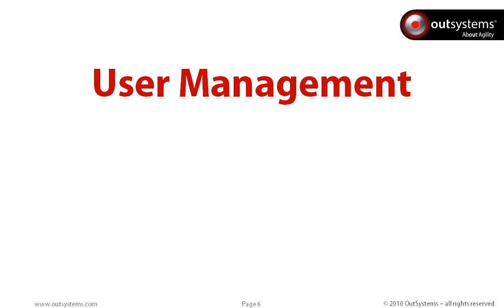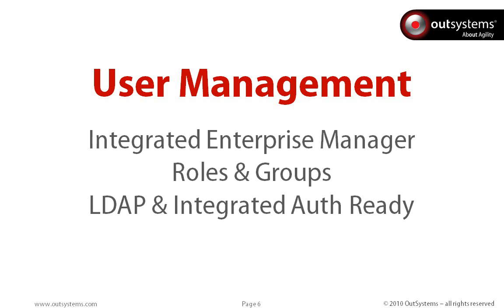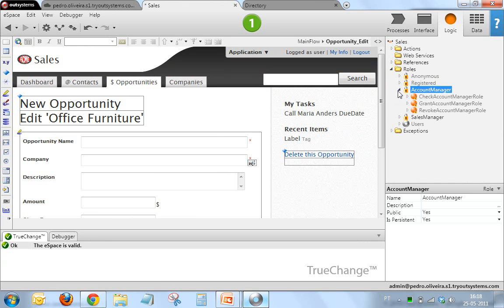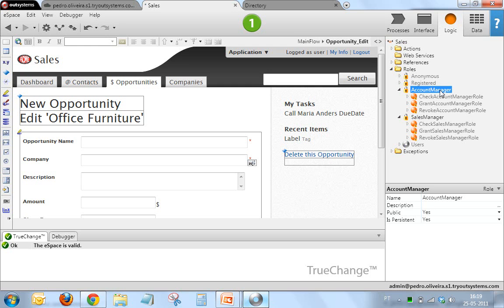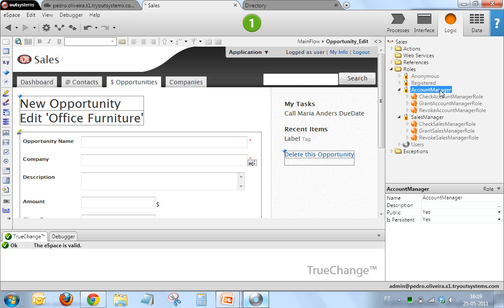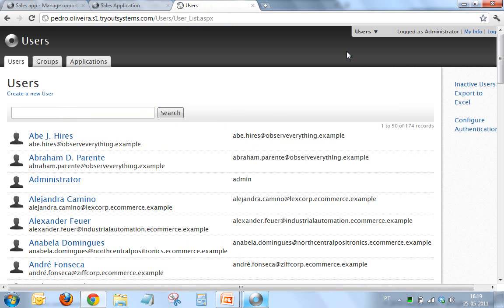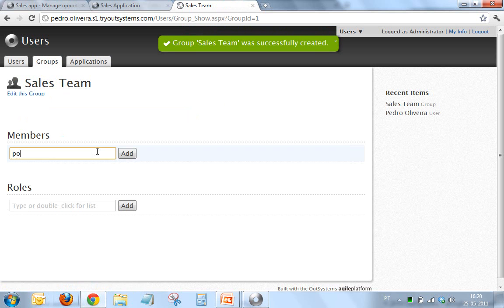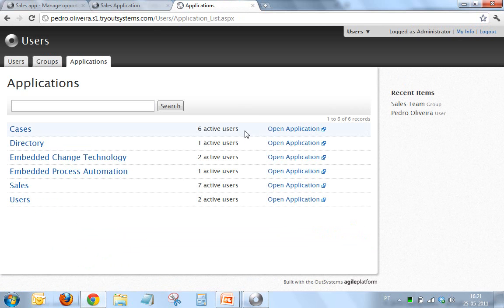User Management - OutSystems Agile Platform 6.0